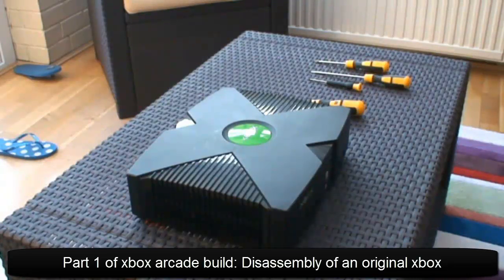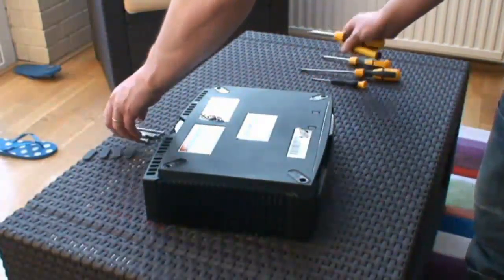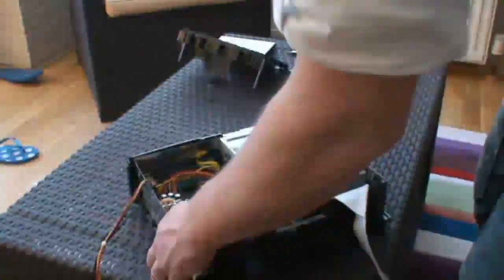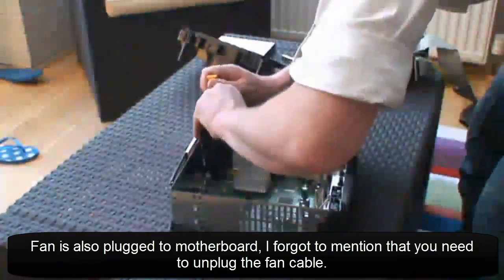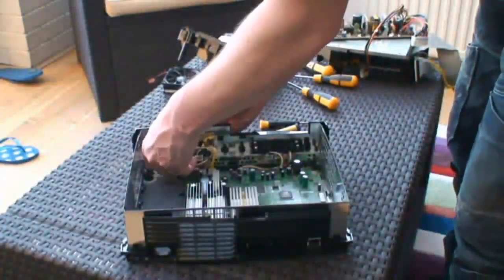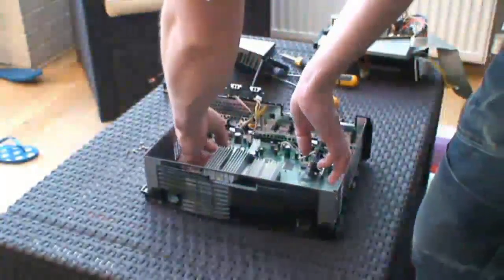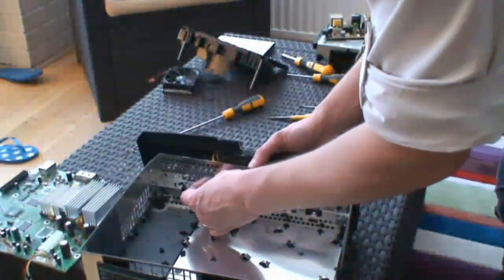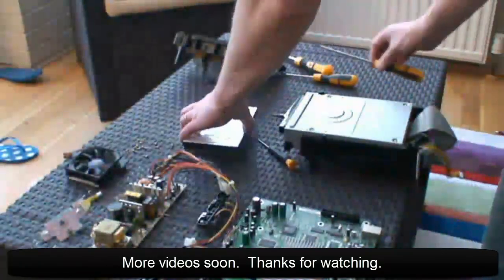Building an xbox powered arcade cabinet part 1: Disassembly of original xbox console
A guide to disassembly of an original xbox console and part of a series of videos to show how to build an xbox powered arcade cabinet from scratch.
Aim is to have this running the all new "coinops 4" as the arcade frontend - more info about the excellent coinops project

I build small cabs so removing the case is absolutely necessary for me.  It also provides convenient access to components and means you can be flexible with the positioning of the parts in your cab.  You will see that this comes in very handy in my subsequent videos.

This particular xbox cost me £15 from a local seller and came with 1 s-controller, a dvd remote and a carry case (why would anyone have a carry case?). Did not come with a video cable but luckily i had plenty of them lying around.  Reason this did not have a video cable became apparent when i got home and plugged it in...video out was not working.  Argghh! After some investigation, I identified a problem with the video on the motherboard and swapped it out with a spare from a broken xbox.
Ok, xbox is working and has been softmodded and coinops installed. Now it is time to take this baby apart (again) to salvage the bits that do something i.e. motherboard, power supply, hdd, cd drive and fan.

Hope you enjoy the video and welcome your feedback.
Apologies for the sound quality.  I will have to get myself a better mic.

Watch this space for other videos and progress with my arcade build.

Degenatrons